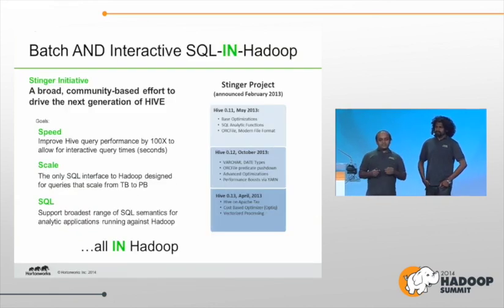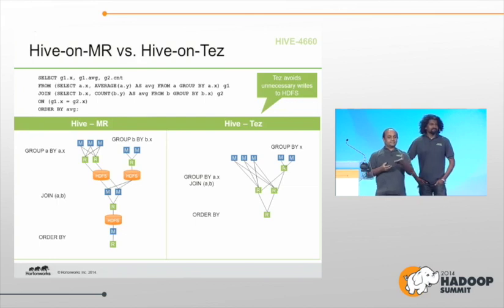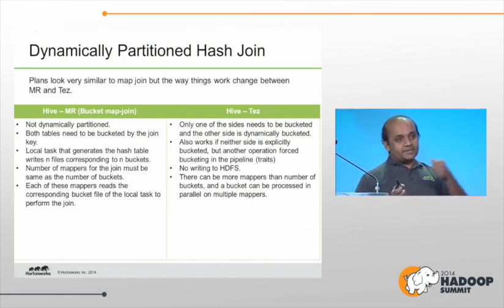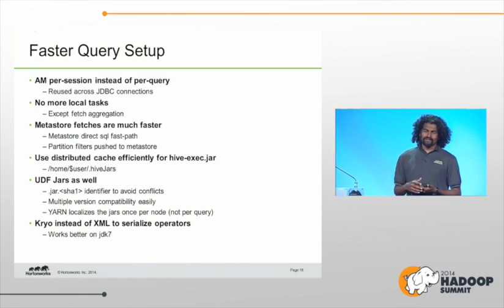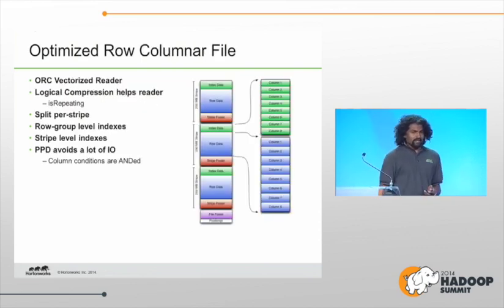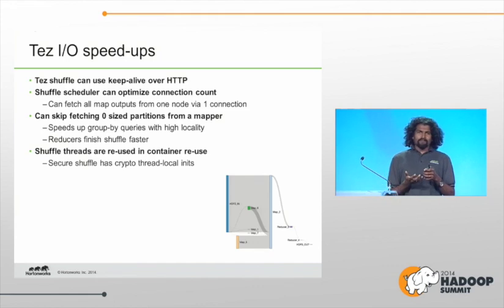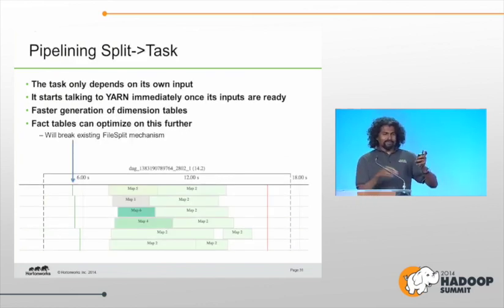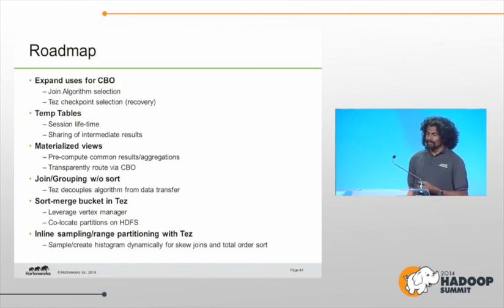0604 Hive plus Tez A Performance Deep Dive